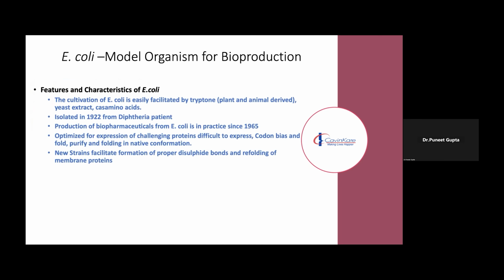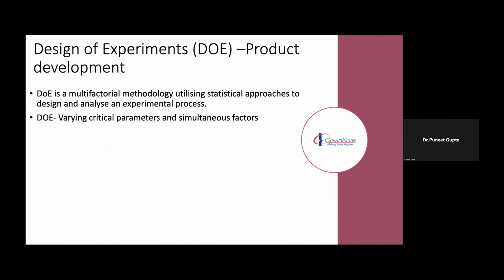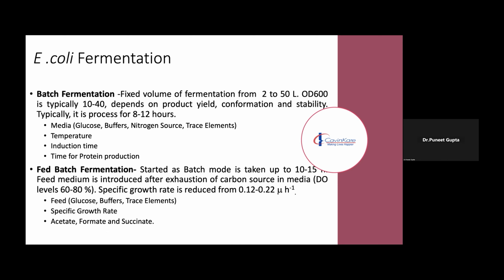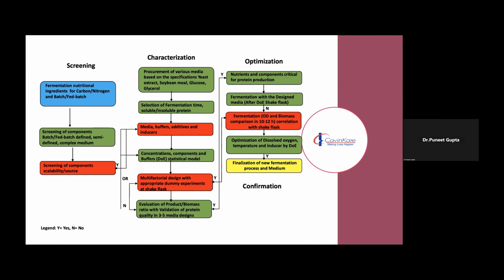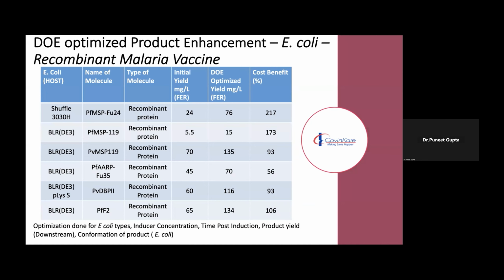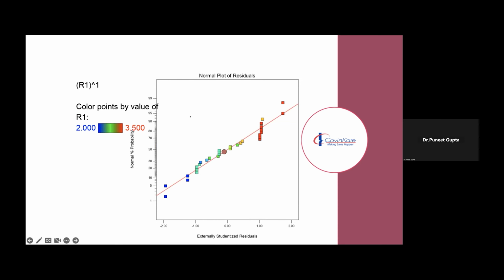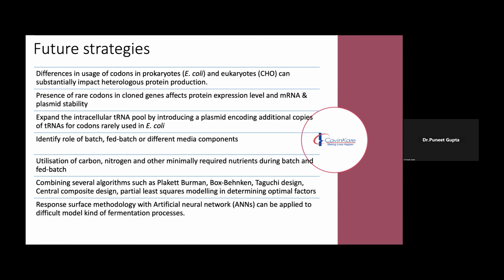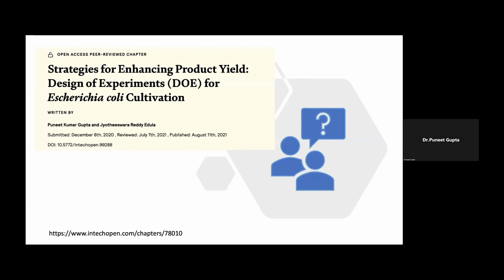Strategies for enhancing product yield: Design of Experiments (DOE) for...| Pharmaceuticals 2022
Presentation Title: Strategies for enhancing product yield: Design of Experiments (DOE) for Escherichia Coli cultivation
Speaker Name: Raghad Riyadh Khalil

Scientex Conferences successfully completed its first series “2nd International Webinar on Pharmaceuticals and Clinical Research” on November 16, 2022. The webinar was organised with the theme “Futuristic Advancements in Pharmaceuticals and Clinical Research”. Eminent keynote speakers from numerous reputable companies and universities made their grand entrances and addressed the audience, and it was a wonderful success.